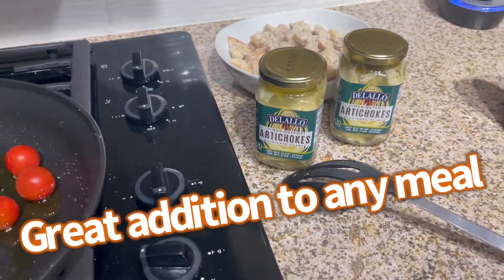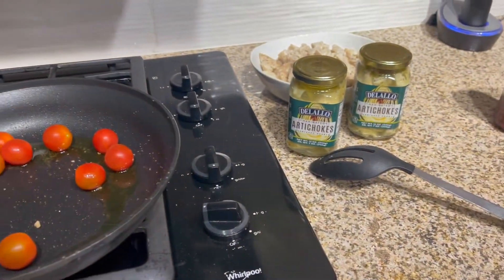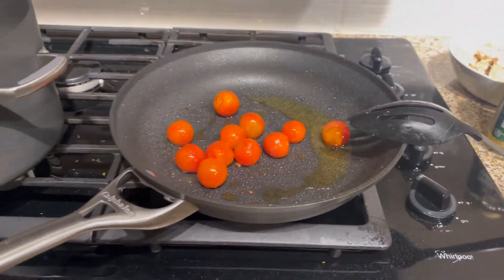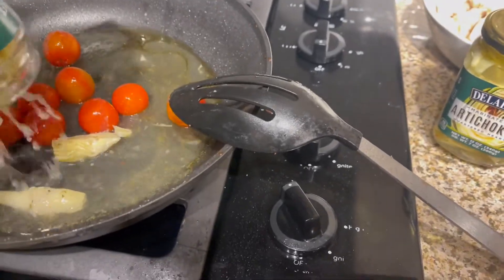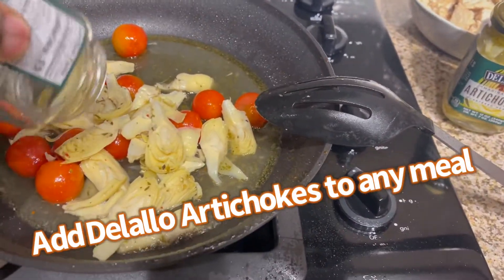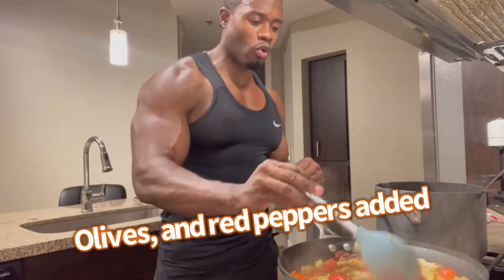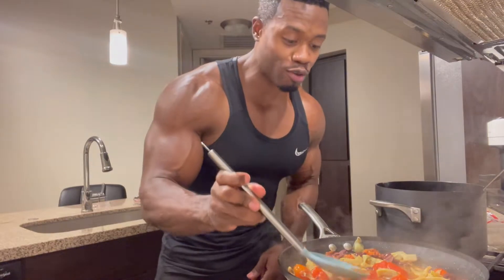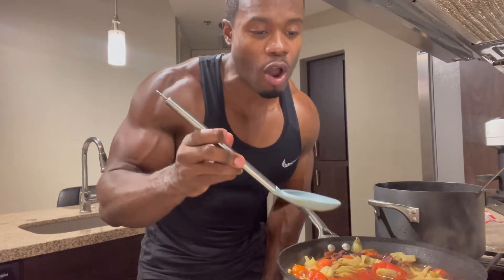Delallo Artichokes can be added to any meal! ENJOY